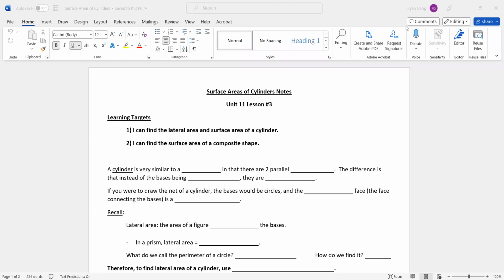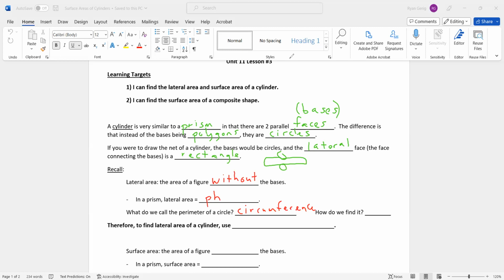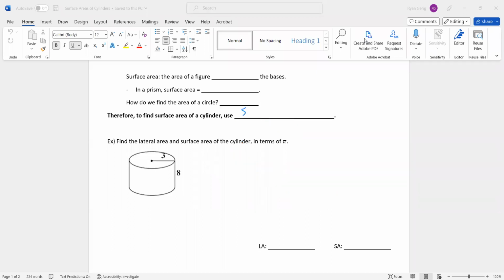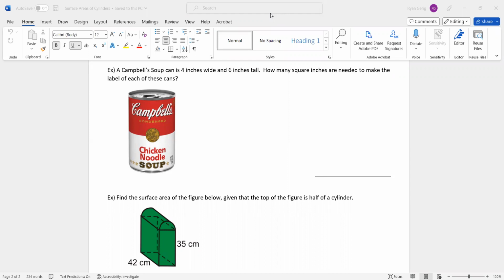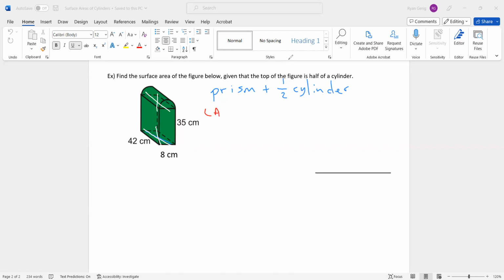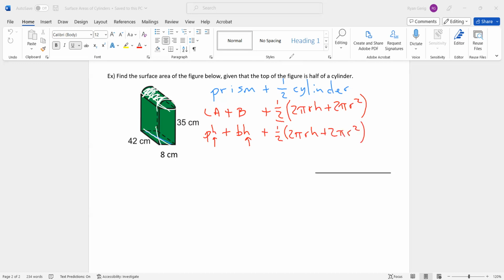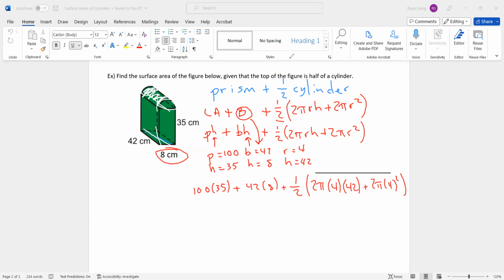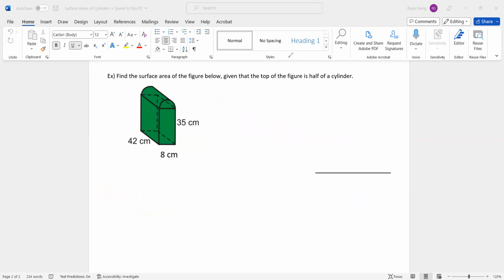Surface Areas of Cylinders NEW